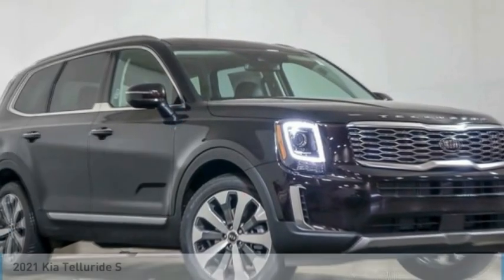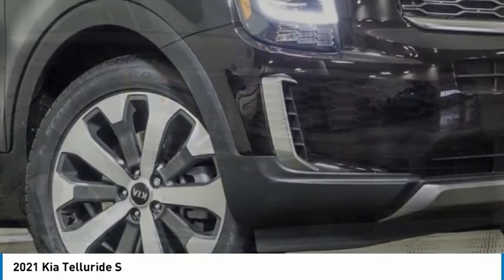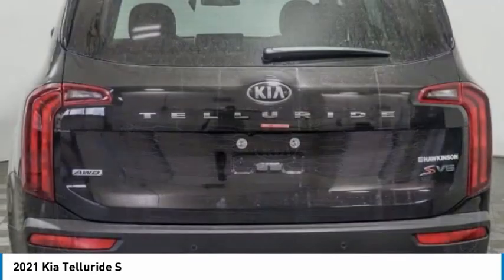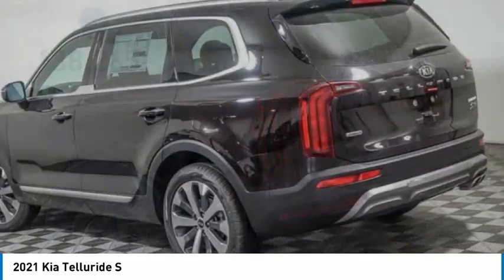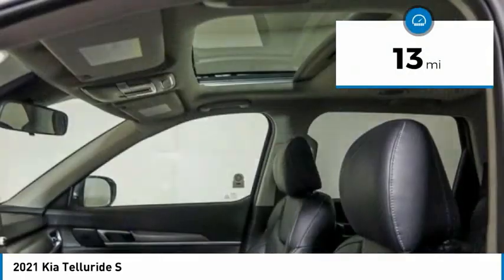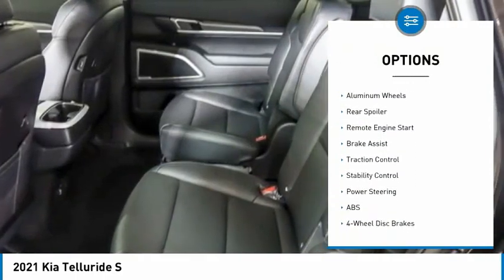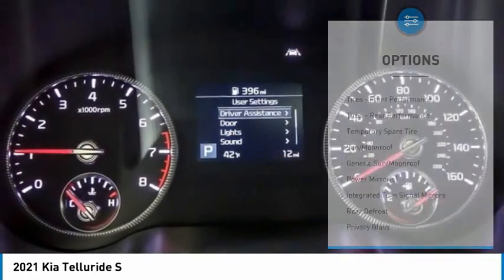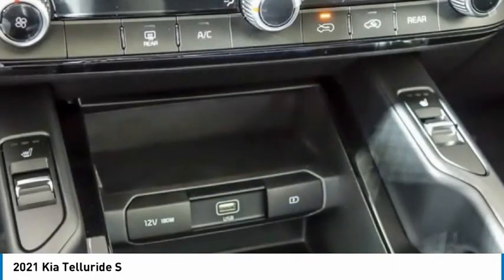2021 Kia Telluride K9882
2021 Kia Telluride S

Black Copper 2021 Kia Telluride S AWD 8-Speed Automatic 3.8L V6 DGI DOHC Dual CVVTRecent Arrival!